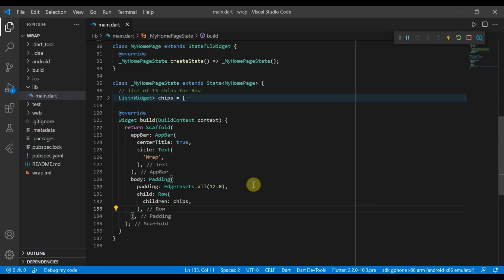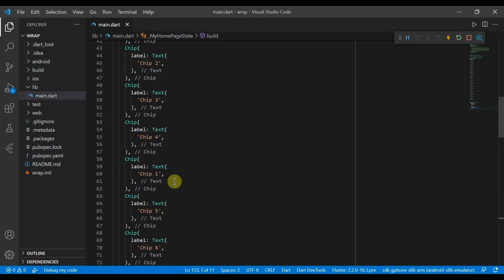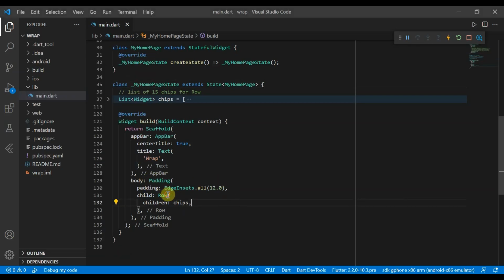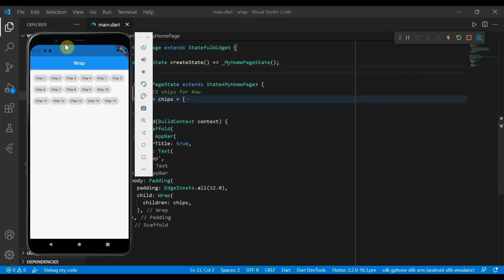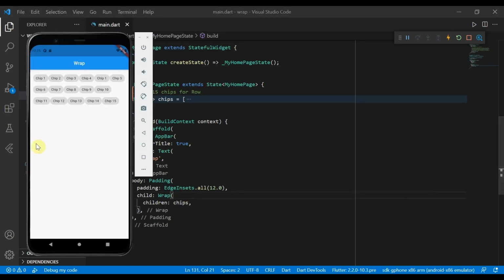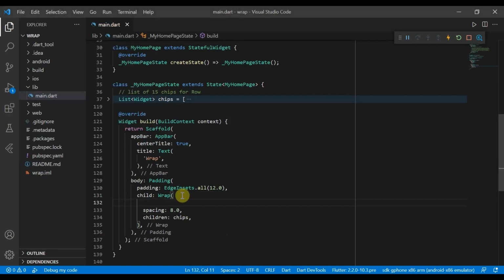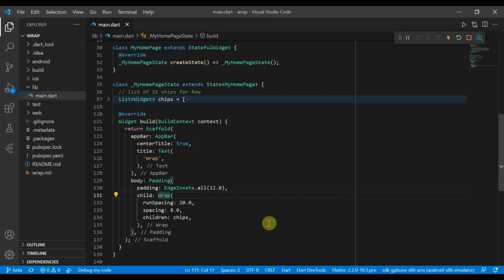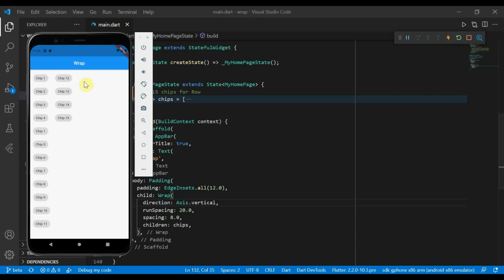Flutter A to Z | Wrap | #22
This video goes through how to use the Wrap widget in Flutter to prevent RenderFlexOverflow Errors.